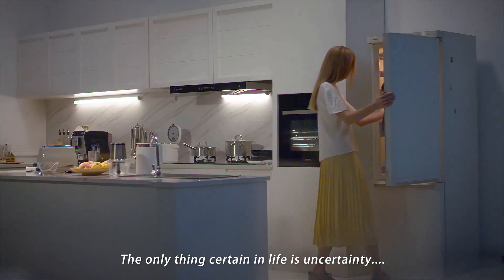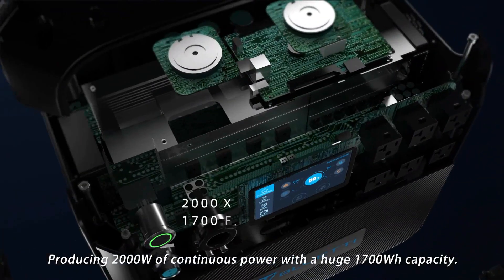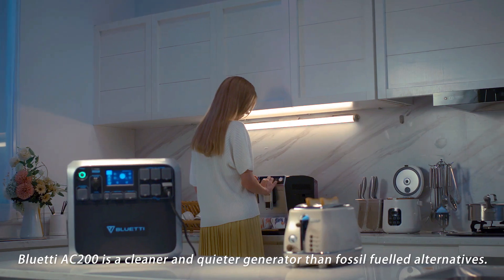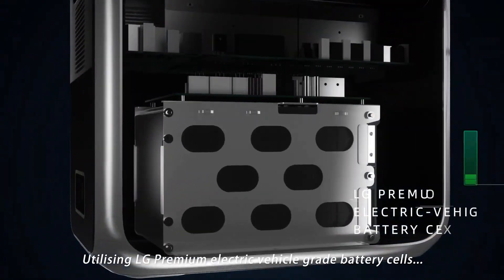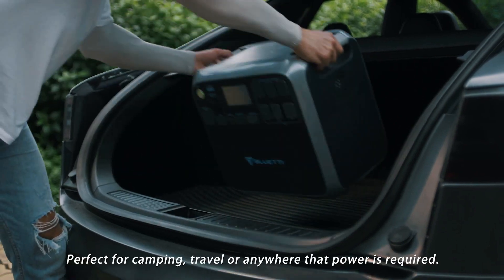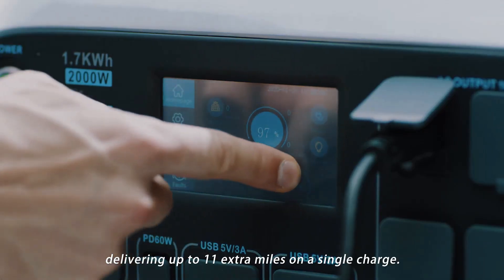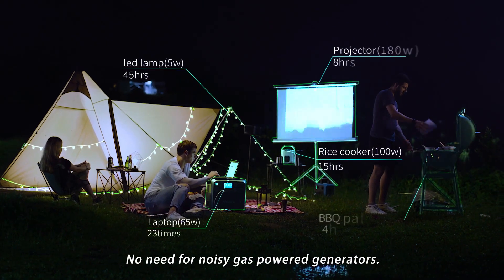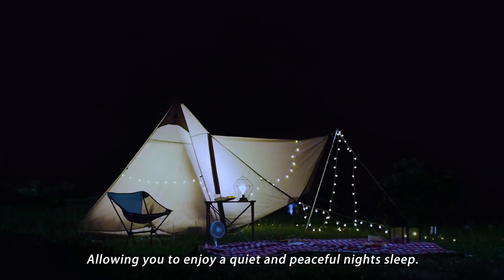BLUETTI AC200 - 2000W Power Monster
Meet BLUETTI AC200 - World's Most Versatile Portable Power Station.
⚡ Rated 1700wh/2000Watt Monstrous Power.
⚡ Advanced MPPT 700W Solar Input to fully recharge in 3.5hrs.
⚡ EV-grade Lithium battery cell by LG Chem.
💪 Over 2500+ Charge cycle.
⚡ Charge Tesla & E-Bike
🌎 Fast Local delivery for USA, CA, Europe, and JP.

Save 33% when you invest in a BLUETTI AC200 portable power station

Could you imagine that a single power station would meet all your charging needs? Yes, the Bluetti AC200 is more than capable. Featuring a wide range of output options including six AC outlets, dual 15W wireless chargers, one PD 60W USB-C, four USB-A ports, two 12V/3A ports, one DC 12V/10A cigarette lighter and one 12V/25A RV port, this all-in-one power station is perfect for use at home, parties, camping, tailgating and as an emergency power back-up.

The AC output from the 2000W pure sine wave inverter provides an impressive fully capable power system. Traditional devices such as laptops, lights, CPAP, drones, TVs and protectors can be powered by the AC200 for a prolonged period of time. The AC200 is also capable of running larger load devices such as coffee machines, kettles, fridges, hairdryers, power tools, and even Telsa with ease.

With the AC200 in hand, you’ll never worry about being left in the dark from emergency situations or natural disasters such as hurricanes and wildfires. With an insane 1700Wh of energy storage, AC200 gives you the confidence in any emergency. Ensure your families are safe with AC200, by providing fresh food from a running fridge during unexpected power outages.

Additionally, the AC200 is fantastic for all larger size appliances or multiple device power needs.

The Bluetti AC200 utilizes the highest quality EV-grade 3C LG battery cell to guarantee the longest life, better heat dissipation, and stability for the product. It is much safer than other common unknown battery cells on the market.